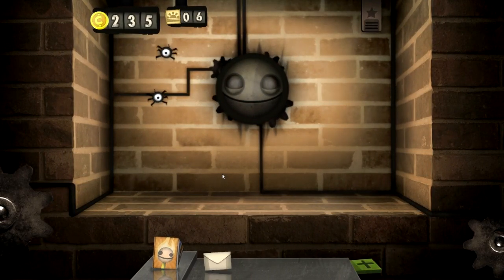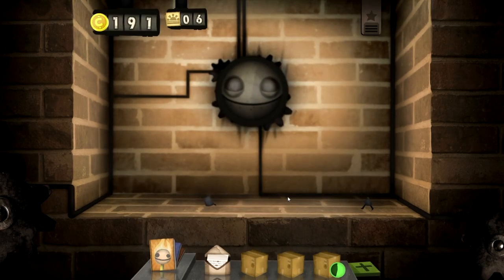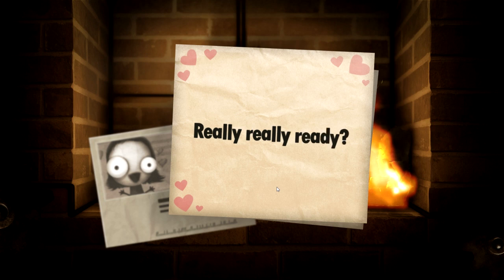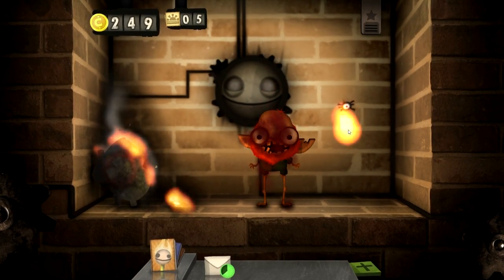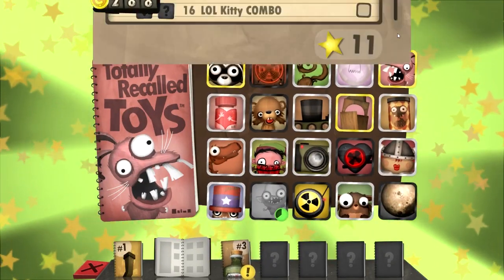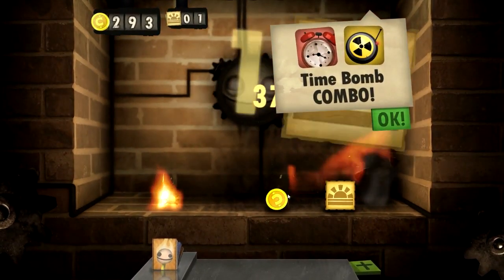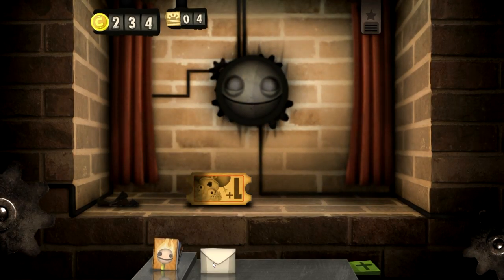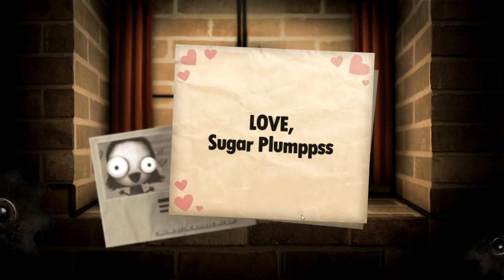Little Inferno - Ep.1 " NEIGHBOR?! "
Lets start this series off with a bang Doublings! Can we hit 1500 LIKES?! :D

I'm excited about this series, it should be a lot of fun! Thanks again for all the support on the Double Plays video and convincing me to do more of it! It really is such a unique and interesting game :)

Little Inferno Playthrough / Walkthrough